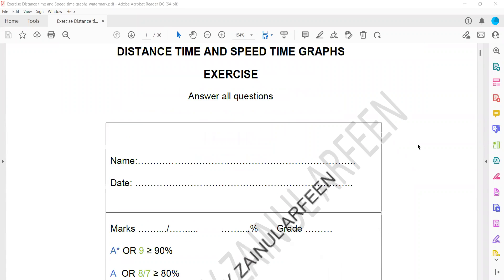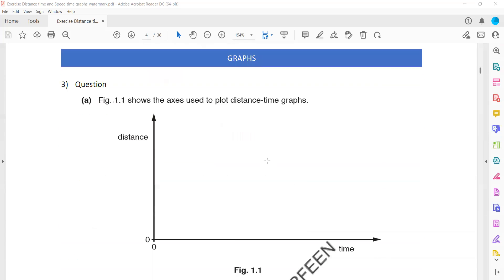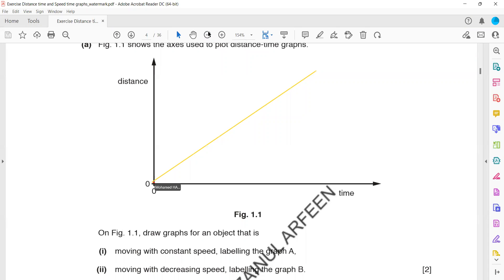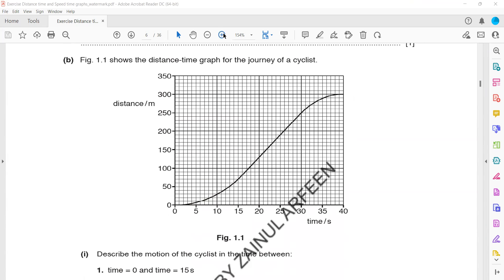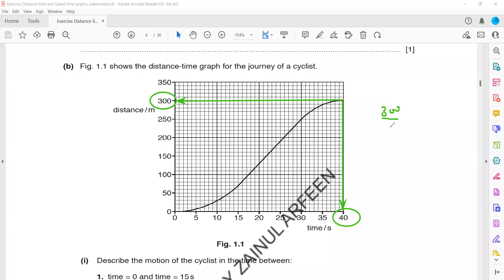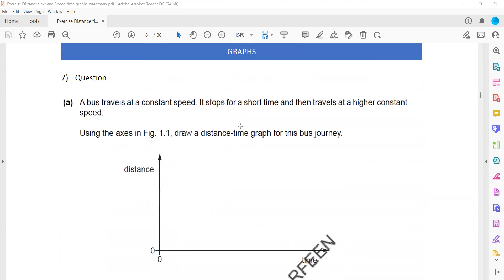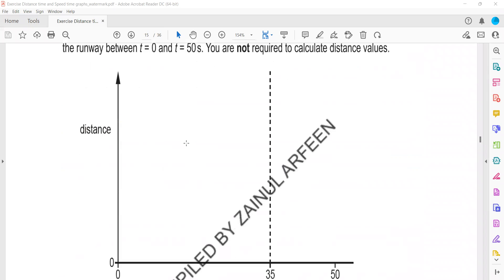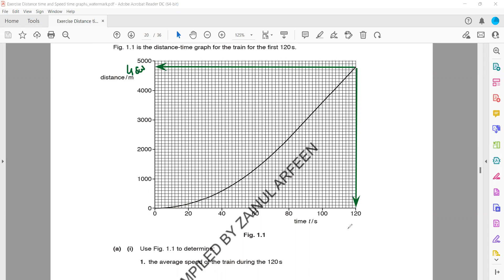Distance Time Graphs Questions Cambridge IGCSE/O level Physics 0625/0972/5054 Lesson 6 part c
Plot and interpret a  distance–time graph
Recognise from the shape of a distance–time graph
when a body is
–– at rest
–– moving with constant speed
–– moving with changing speed
Calculate speed from the gradient of a
distance–time graph